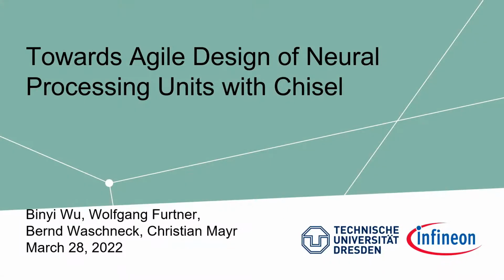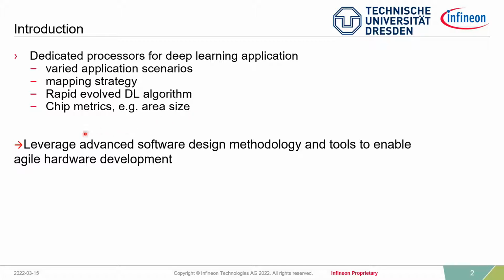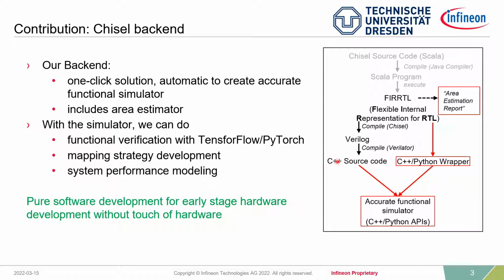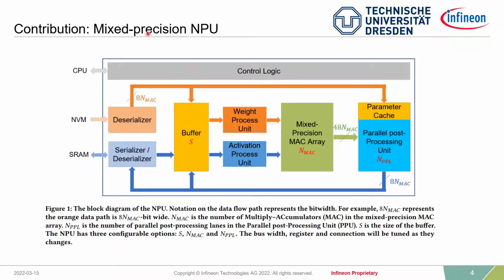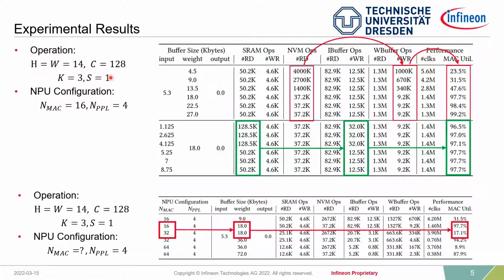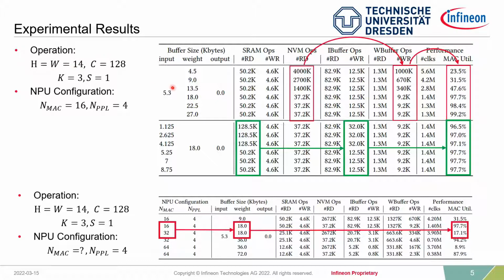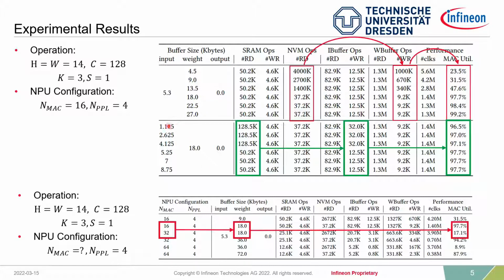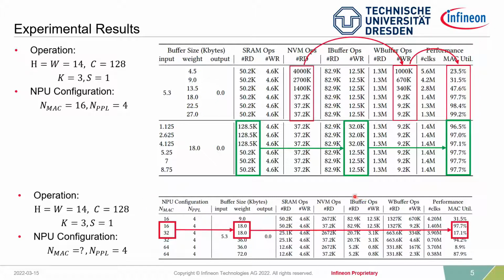tinyML Research Symposium 2022: Towards Agile Design of Neural Processing Units with Chisel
tinyML Research Symposium 2022
Towards Agile Design of Neural Processing Units with Chisel
 Binyi Wu, Technische Universitaet Dresden Wolfgang Furtner, Infineon Technologies AG
Christian Georg Mayr, Technische Universitaet Dresden
Bernd Waschneck, Infineon Technologies AG